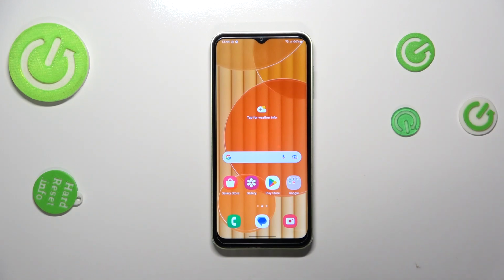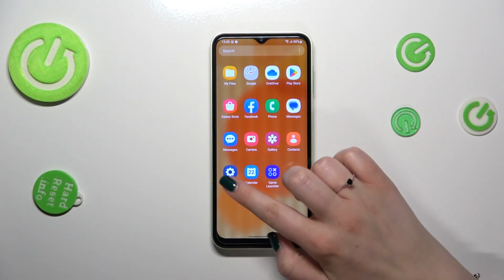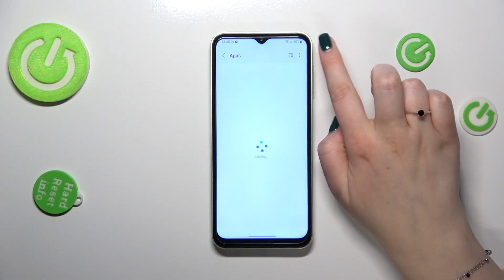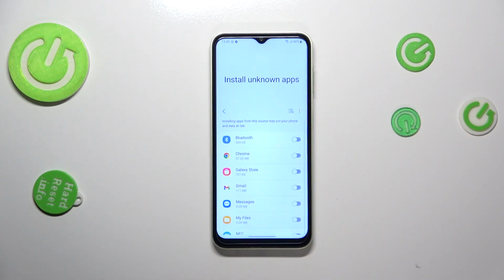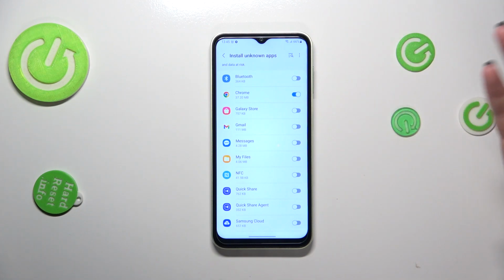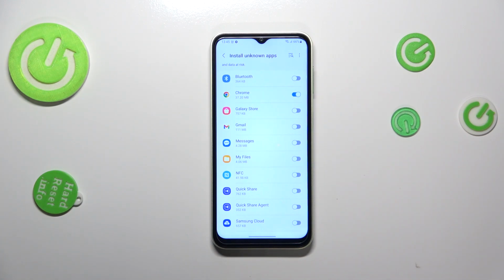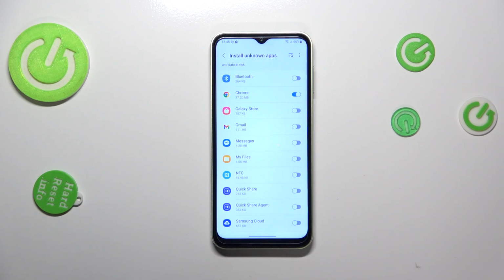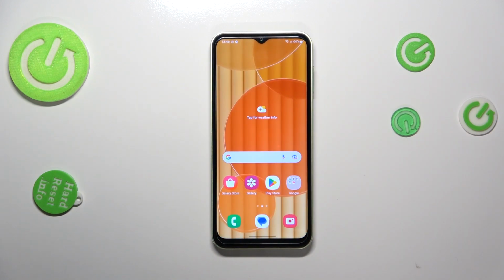SAMSUNG Galaxy M14 & Apps Settings - Download App from Unknown Sources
Find out more info about SAMSUNG Galaxy M14 5G:
It's better to do everything in high quality - even the smallest tasks. So let's check all our steps presented, open the Apps section and pick on the Special Access function to allow apps to download from sources other than the Play Store.

How to enable Unknown Sources on SAMSUNG Galaxy M14? How to allow App Installation on SAMSUNG Galaxy M14? How to allow Unknown Sources on SAMSUNG Galaxy M14? How to install App not from Play Store on SAMSUNG Galaxy M14?